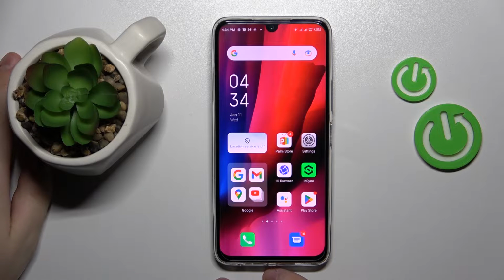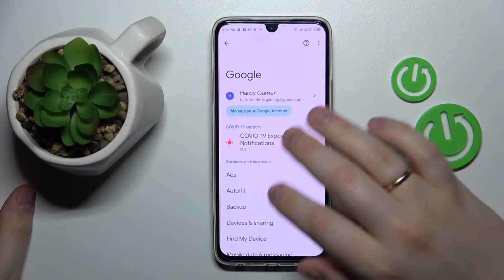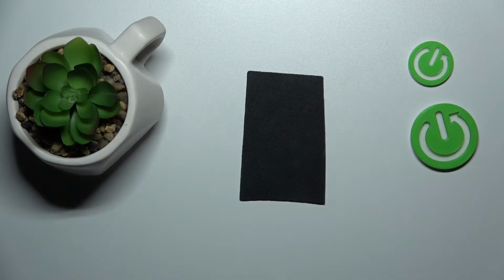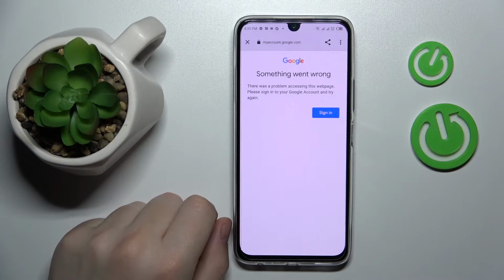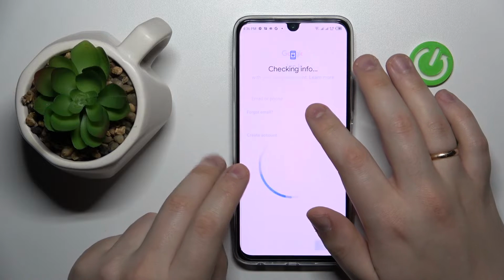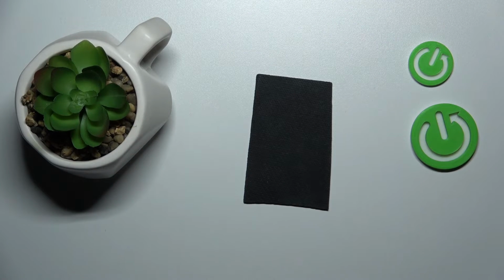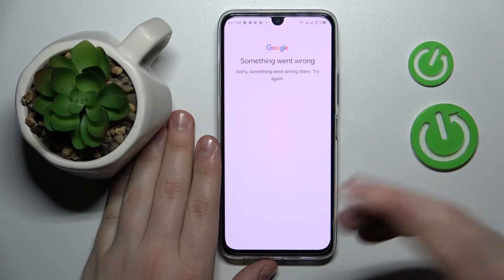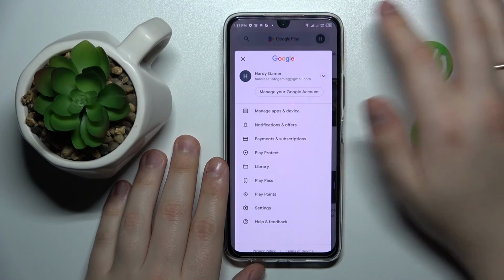How to Bypass Parental Control in Infinix Note 12 Pro - Turn Off Family Link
Find out more about parental control on Infinix Note 12 Pro:
Welcome. Let us introduce a video on how to bypass the Google family link on your Infinix Note 12 Pro. Our specialist will demonstrate how to bypass parental control on your device by managing your Google Account. Thank you for staying with us. If you want to know more about your Infinix Note 12 Pro, visit our YouTube channel.

How to bypass parental control on Infinix Note 12 Pro? How to delete your Google Account on Infinix Note 12 Pro? How to turn off parental control protection on Infinix Note 12 Pro? How to remove the family link on Infinix Note 12 Pro?